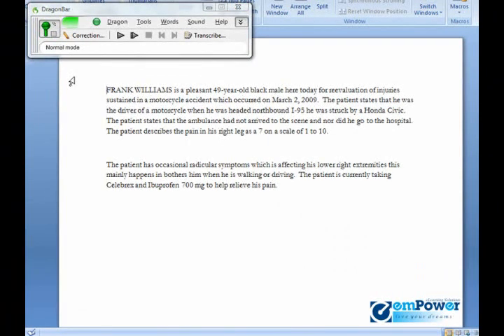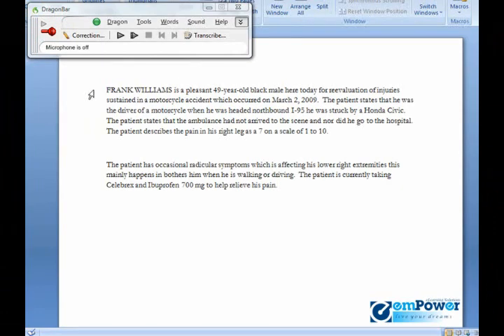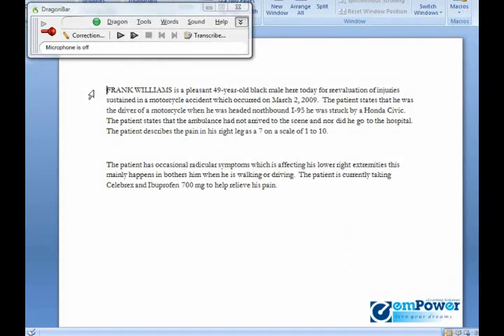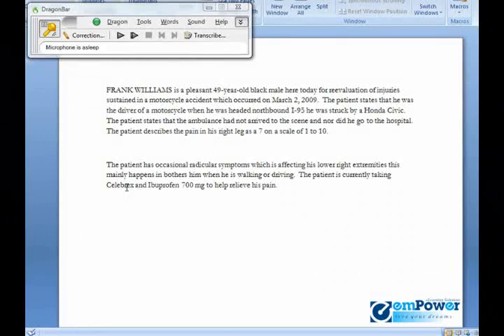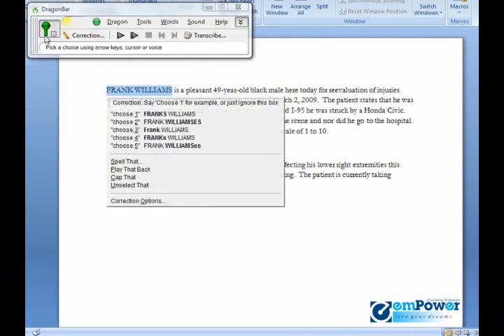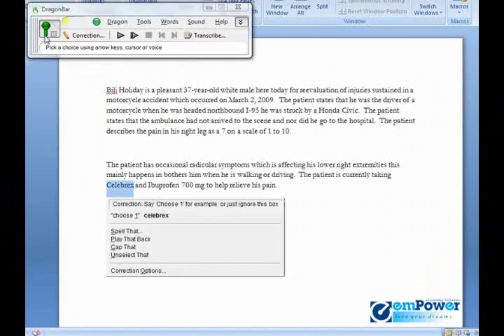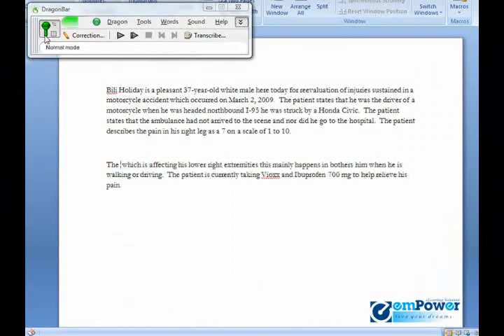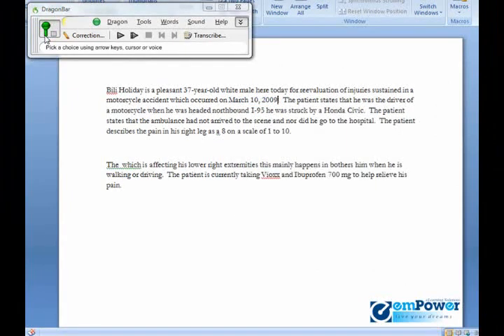Dragon Naturally Speaking Training - Editing Methods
27 videos prepared by experienced and certified dragon trainer
Quizzes and certification at the end to ensure comprehension
Unique Course certificate for each student
Tutorials along with solutions to understand the software.
Online web based- Learning Management System to track progress.
No need for DVDs, CDs, or software installation.
Access within hours!!!

emPower
12806 Townepark Way